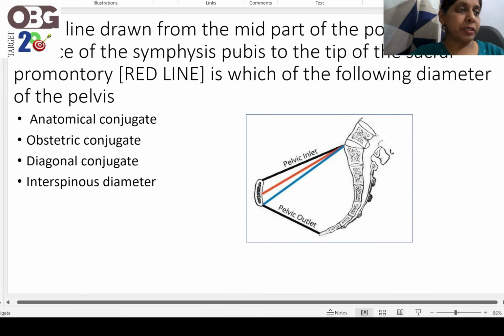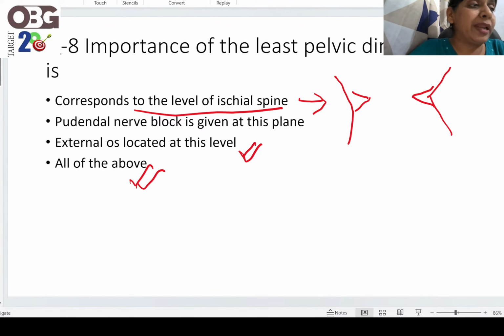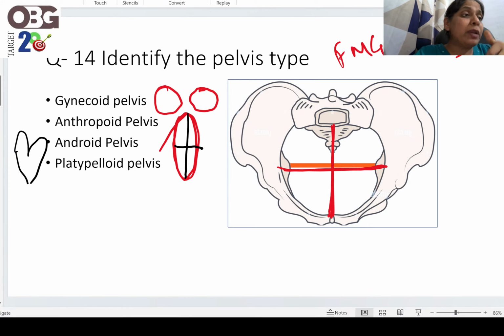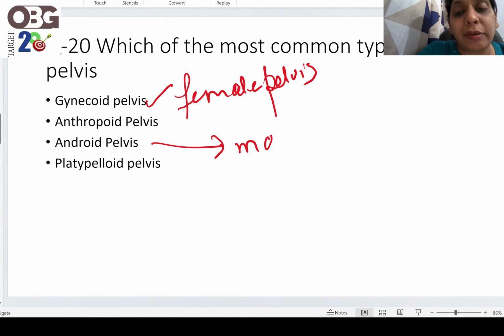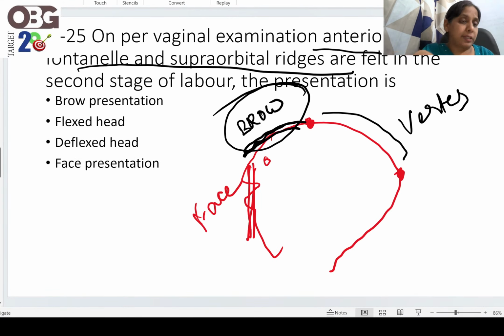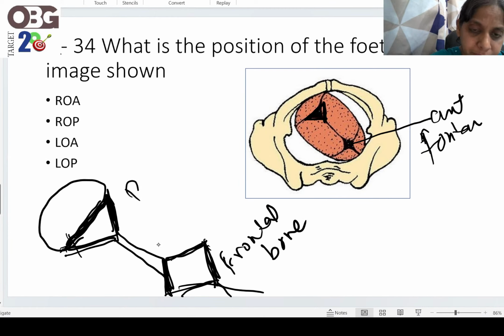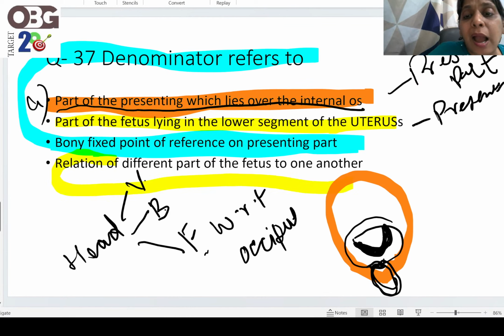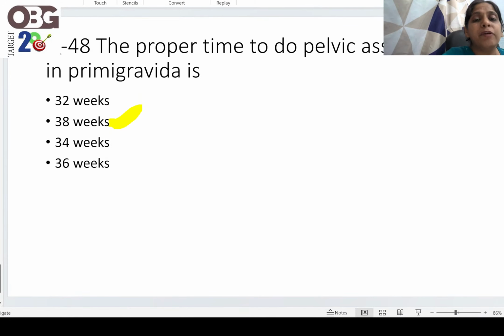QUIZ-1 MATERNAL PELVIS, FETAL SKULL AND FETUS IN UTERO